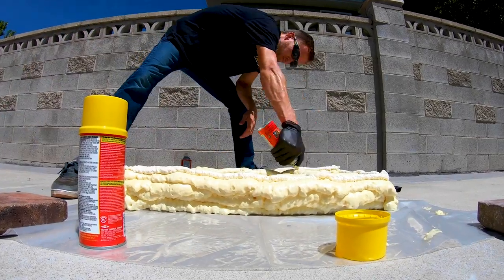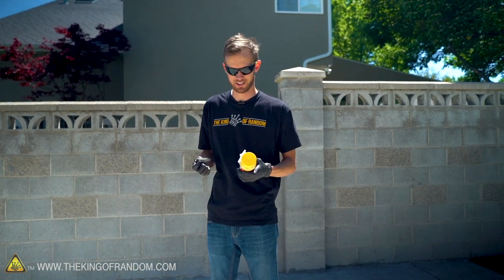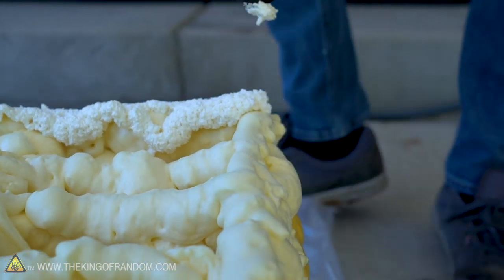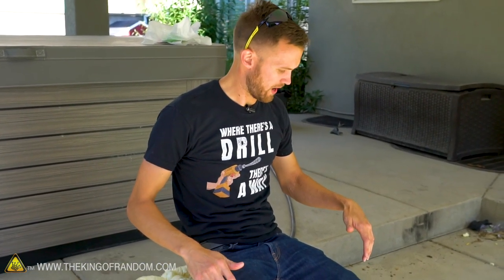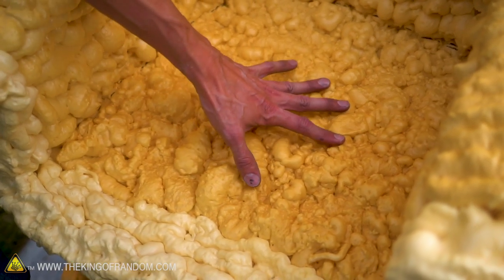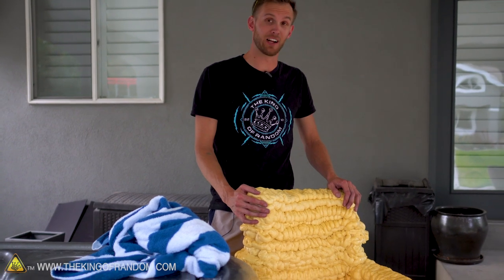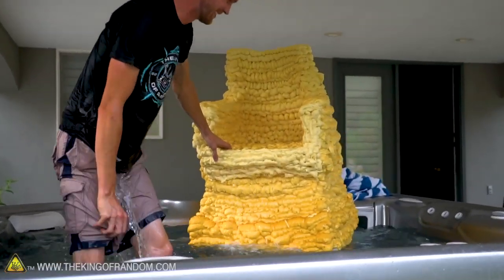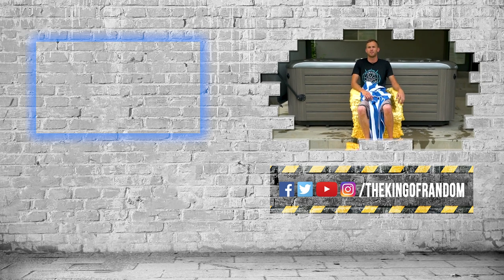Instant Foam CHAIR From a CAN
Random Nation! Get your limited edition TKOR Messy Logo shirt

In today's video we're taking a can of expanding foam and seeing if we can make a chair. How comfortable will it be? Can you use it to float on water?

Send Us Some Mail:
TKOR
63 East 11400 S # 198

✌️👑 RANDOM NATION: TRANSLATE this video and you'll GET CREDIT!